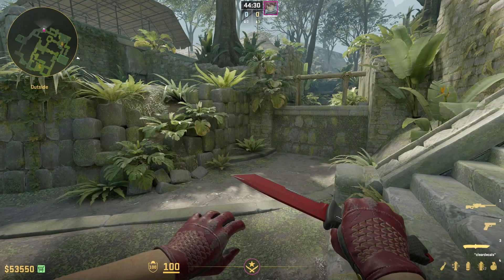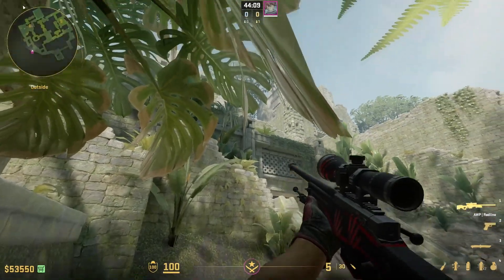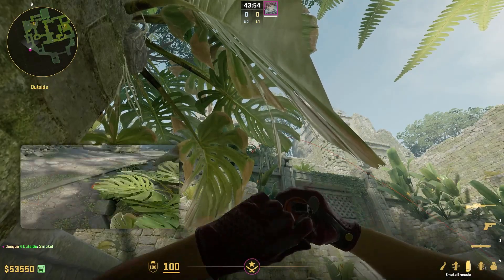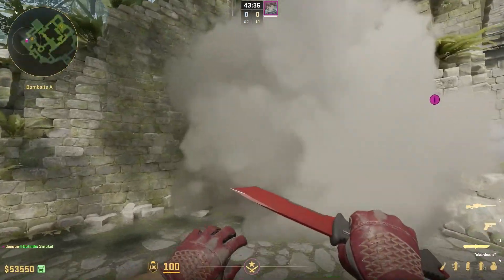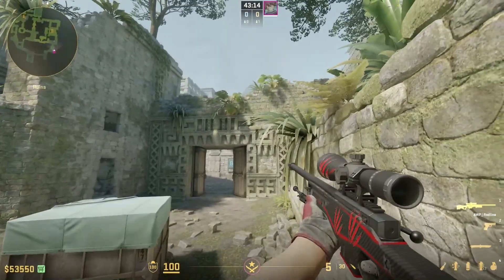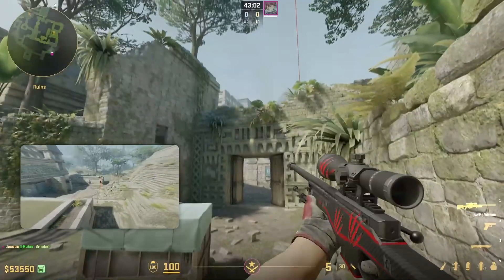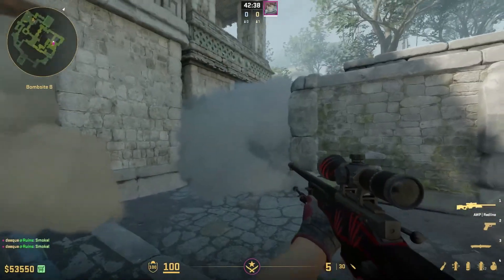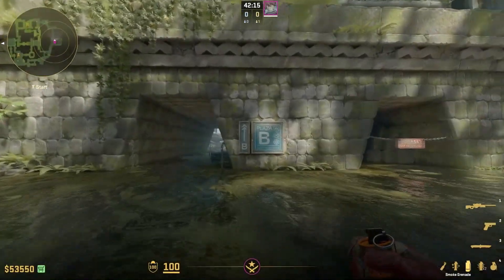10 Ancient Smokes You NEED To Know!!!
10 Ancient Smokes You NEED To Know!!!

10 Ancient Smokes You NEED To Know!!!. A video with Actually useful nade on Ancient in CS2. A good video for people who want to level up thier game and carry executes in CS2. You wil learn the smokes you need to know on Ancient.

10 Ancient Smokes You NEED To Know!!!